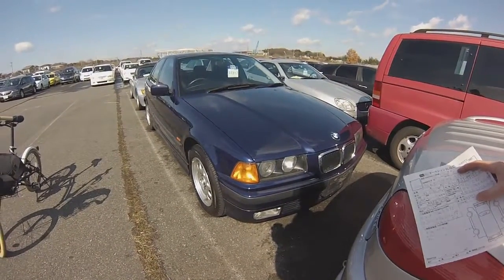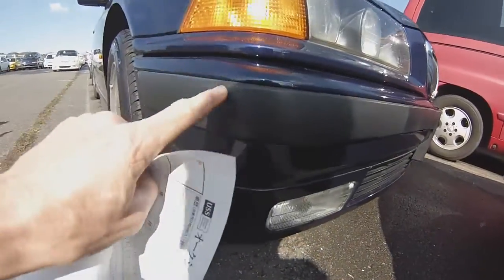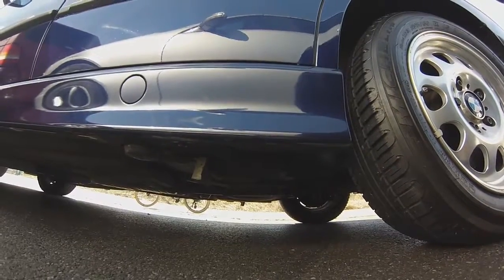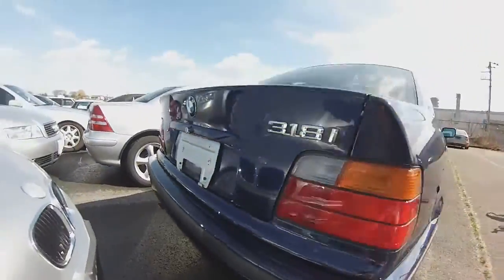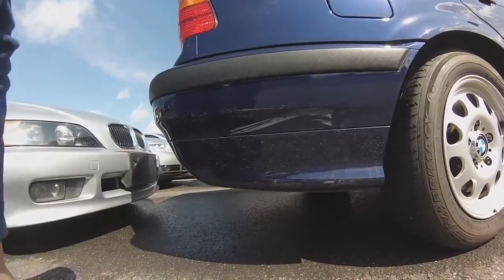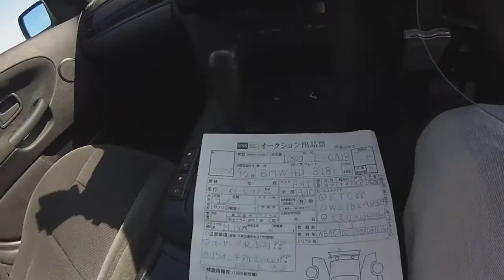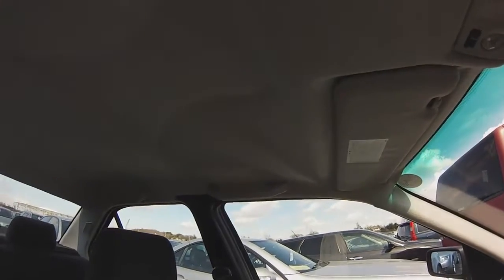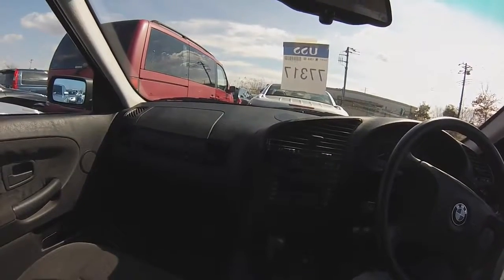BMW 318i Check - Car Review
This BMW 318i is actually a lot nicer than the condition report would have you believe though they still overlooked a very unmistakable blemish, take a look.